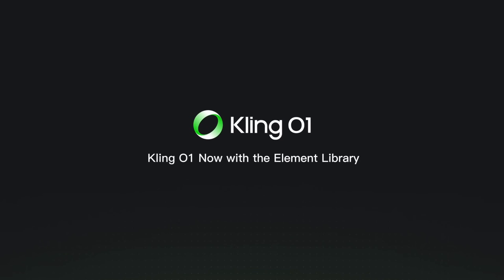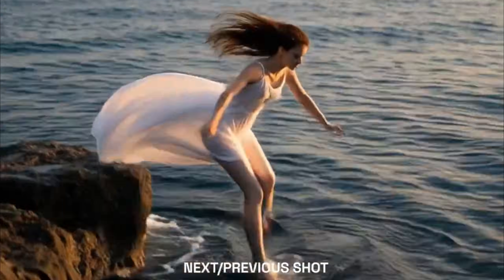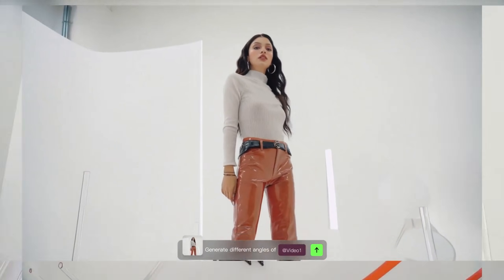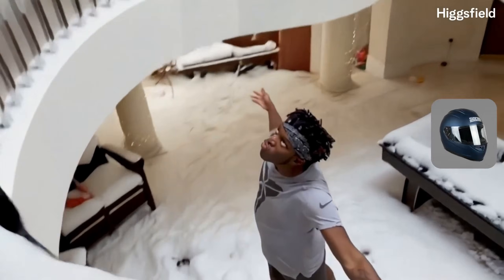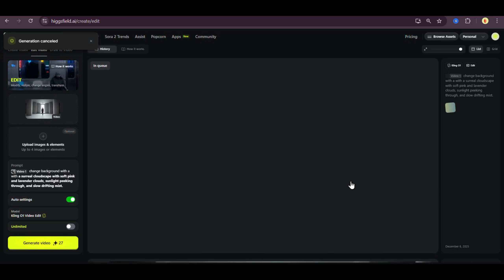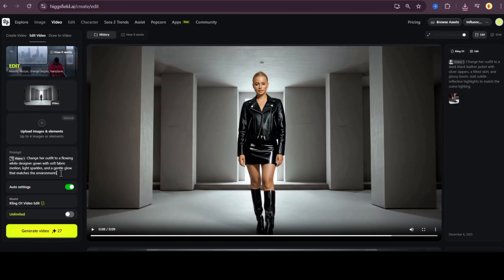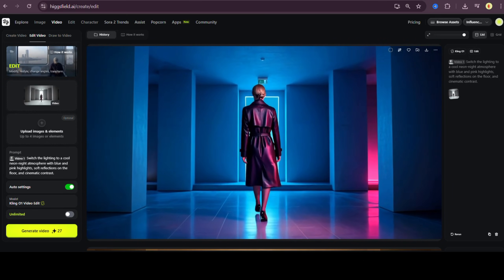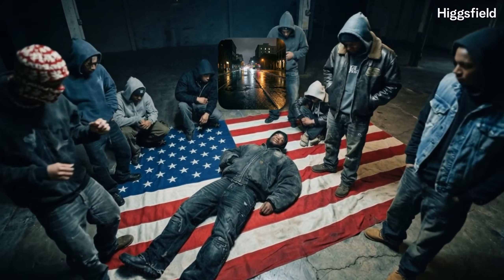I Tested Kling O1 Inside Higgsfield & It Changed AI Video Editing 🤯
In this video, I test Higgsfield Kling O1 Video Edit — a new unified multimodal AI video engine that can generate, edit, restyle, and extend video using simple text prompts, images, and references — all inside one model.

Kling O1 is different from traditional AI video tools. Instead of using multiple models or manual masking, Kling O1 lets you edit video by simply describing what you want. You can remove people from the background, change lighting or weather, restyle scenes into cinematic or anime looks, and even extend existing clips — all through text-based instructions.

During this hands-on demo, I showcase my full workflow directly inside Higgsfield.ai, including:

Building cinematic shots from images

Editing existing video clips using prompts

Removing background objects and people without masking

Changing time of day, lighting, and overall scene mood

Extending short clips into longer story-ready shots

Maintaining character and scene consistency across multiple generations

🔥 IMPORTANT — UNLIMITED GENERATIONS & PRICING

This means you can test, regenerate, and experiment without worrying about credits, which is a huge advantage for creators, filmmakers, and studios who need multiple iterations.

Compared to other AI video platforms, Higgsfield currently offers some of the lowest prices on the market, making it one of the cheapest and most creator-friendly AI video platforms available right now.

📌 This Unlimited Generations offer is time-limited and is available until December 7th.

🎥 WHO IS KLING O1 PERFECT FOR?

Filmmakers & directors doing scene previsualization

Content creators & YouTubers experimenting with AI video

Ad creators & studios building fast concept visuals

Fashion creators generating virtual runway scenes

Post-production teams fixing or reshaping scenes with text

Anyone who wants consistent characters and cinematic shots from references

🧠 PROMPTS & ASSETS

All example prompts and assets shown in this video are available through the official Kling O1 page linked above. You can directly copy and test them inside Higgsfield.

If you want me to test a specific prompt or creative idea using Kling O1, drop it in the comments.

Higgsfield, Kling O1, AI video generation, Cheapest AI Platform